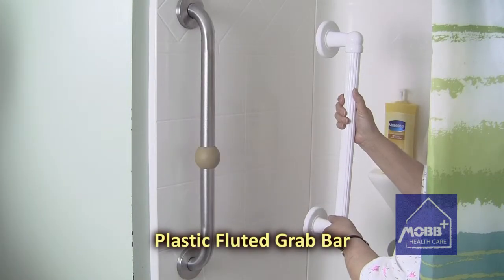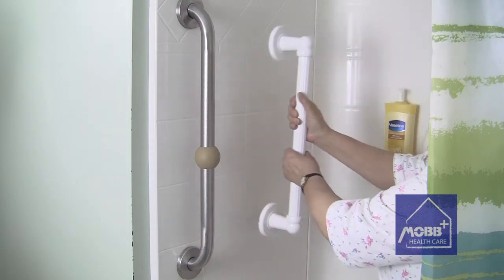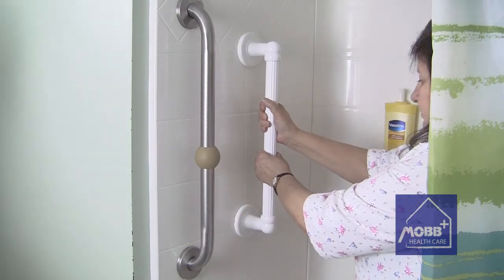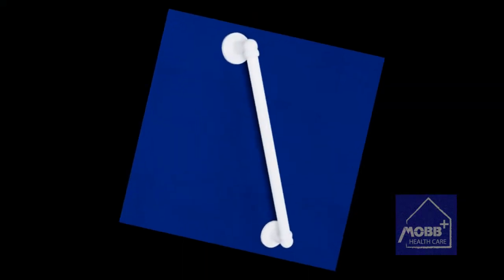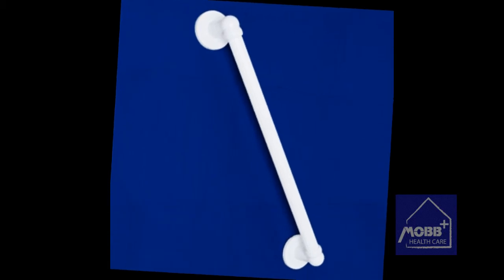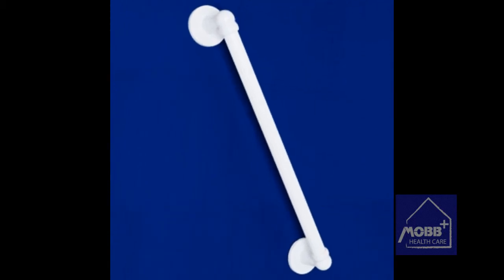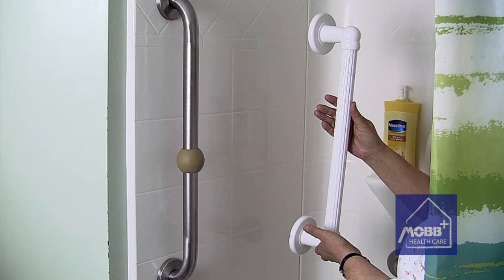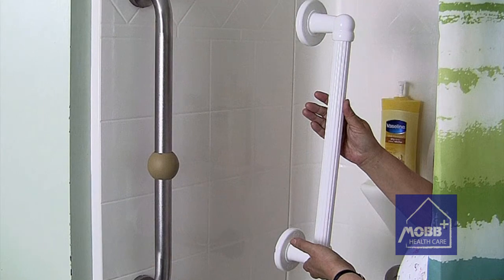MOBB Plastic Fluted Grab Bar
This MOBB Plastic Fluted Garb Bar provides stabilty in showers and bathrooms. Made with rust proof ABS plastic, making it as strong as metal versions. The white finish gives this grab bar a nice non-institutional look